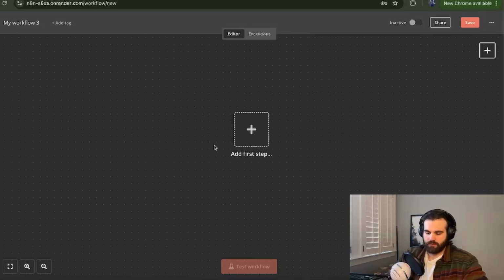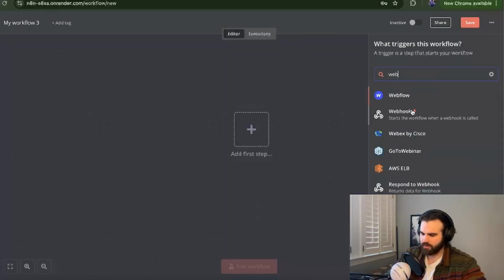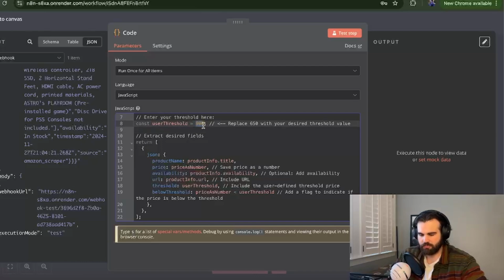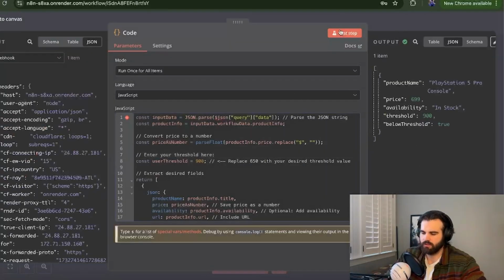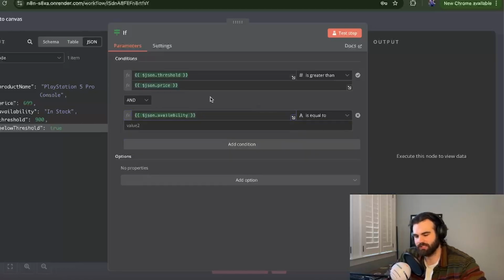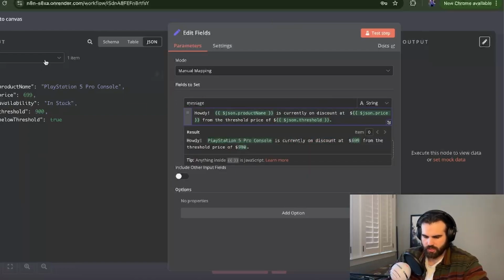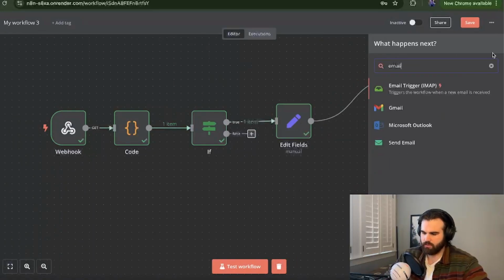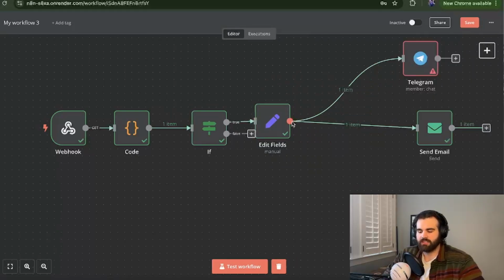How to Automate a Price Bot with n8n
Want to keep an eye on your favorite Amazon products and never miss a discount? In this tutorial, I’ll show you how to use an Amazon scraper to track product prices and automatically send updates using n8n. Whether you’re monitoring a deal, tracking price drops, or just want to stay ahead of the game, this workflow will save you time and effort. Perfect for bargain hunters and automation enthusiasts alike!